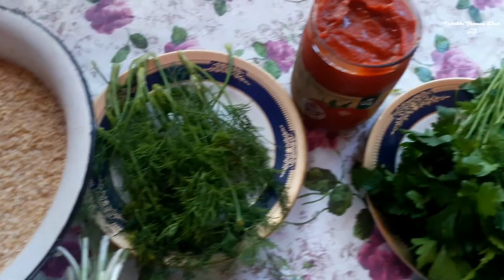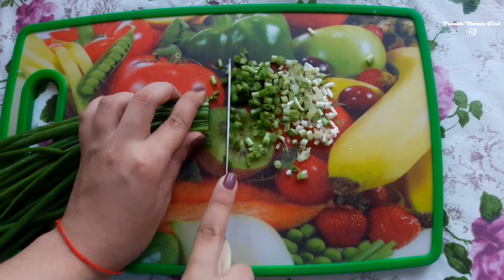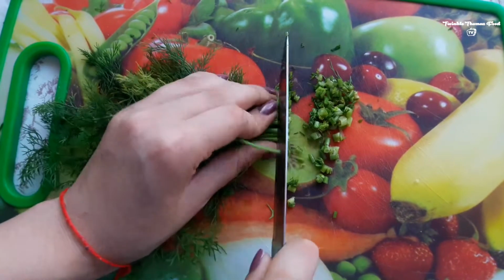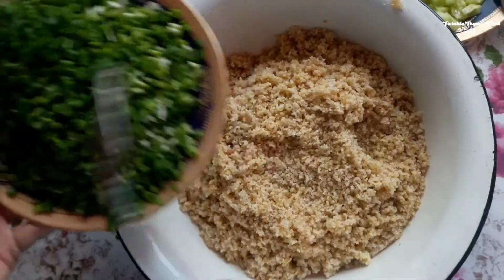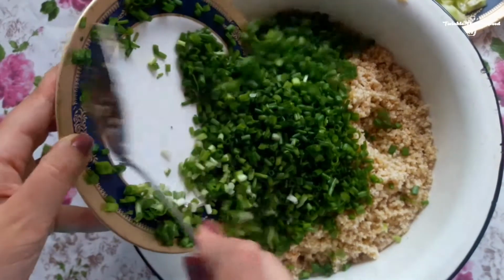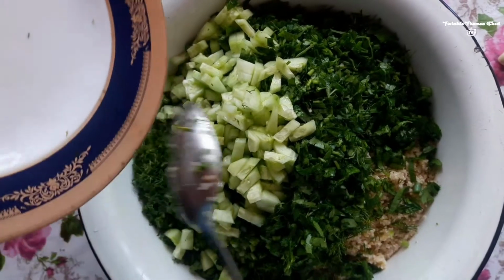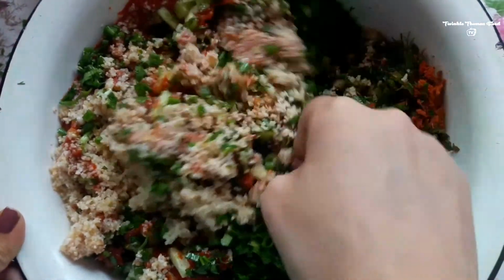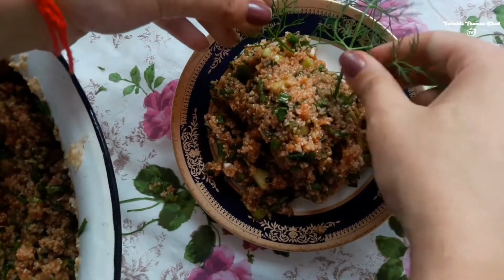Healthy Salad Recipe | Tabbouleh salad recipe | Tabbouleh recipe gluten free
Easy "Experience the Freshness of This Homemade Tabbouleh Salad Recipe Today!"
HOME MADE TABBOULEH SALAD

 RECIPE BY LIANNA ARAQELYAN